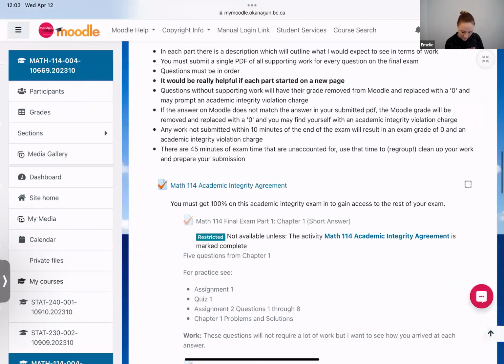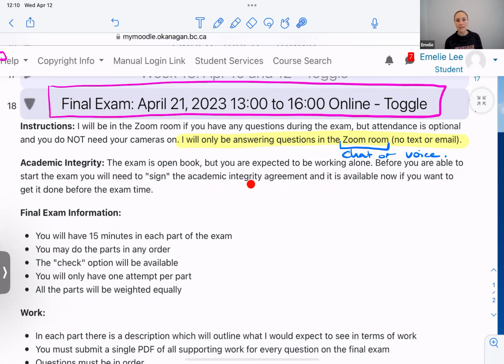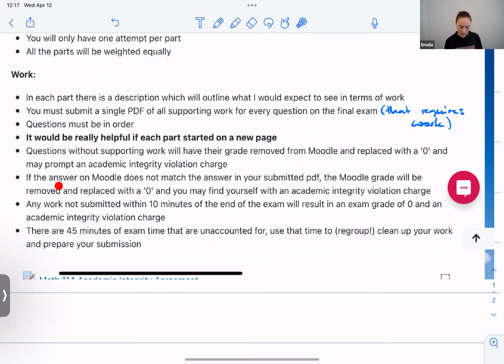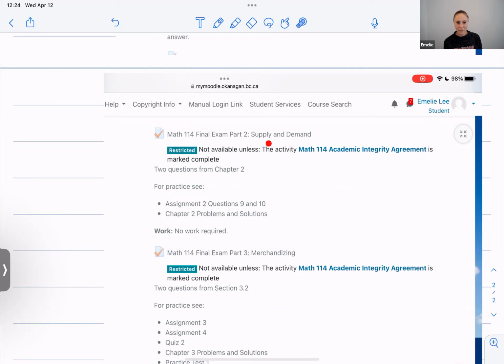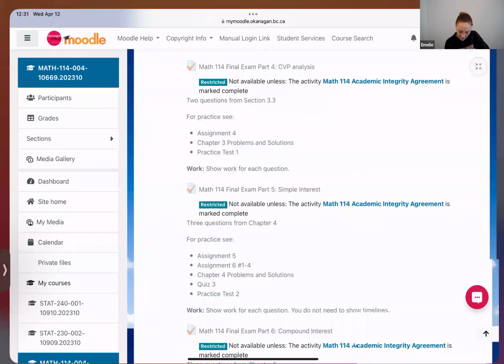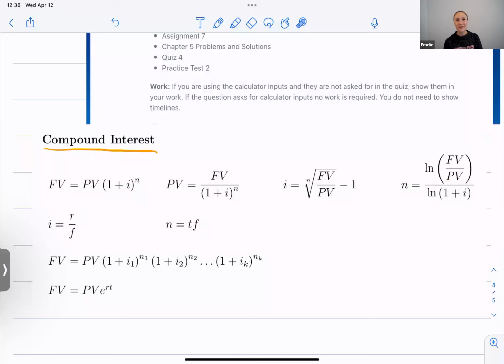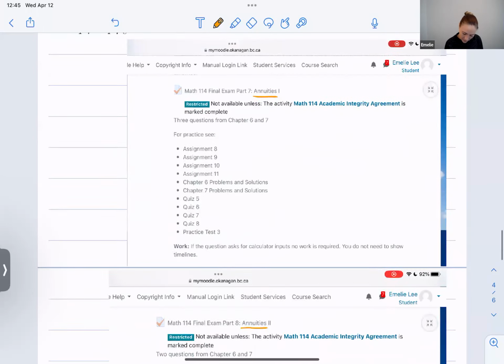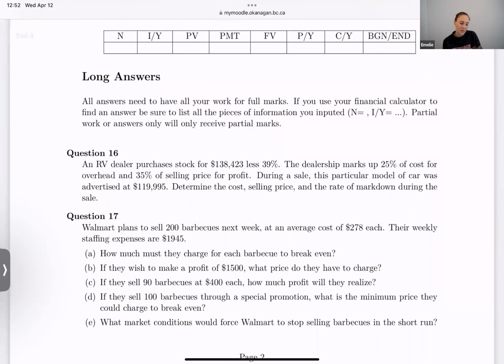Math 114 Apr 12, 2023 Final Exam Outline